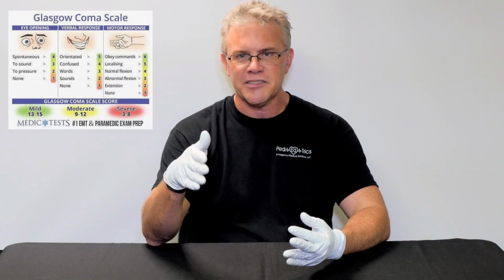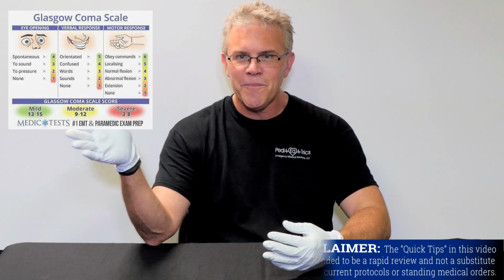38 Give Me Five #38 Neuro Scales Simplified